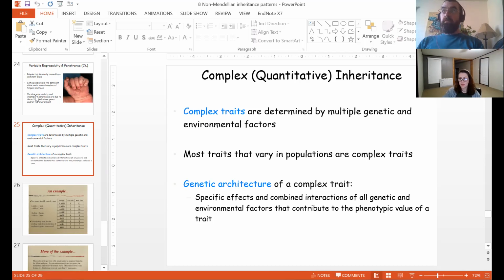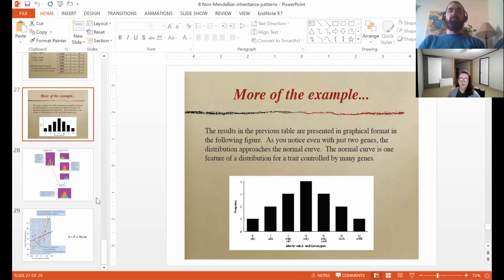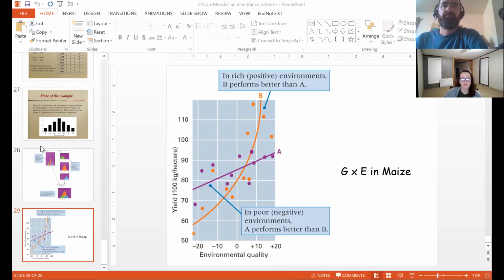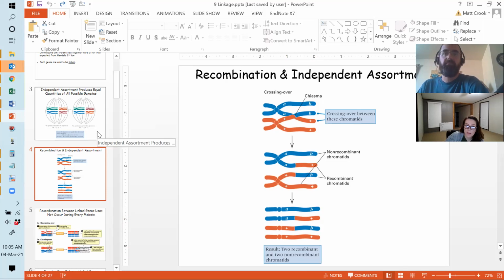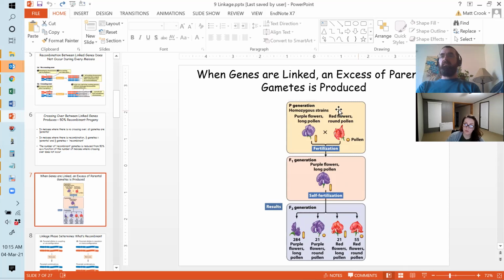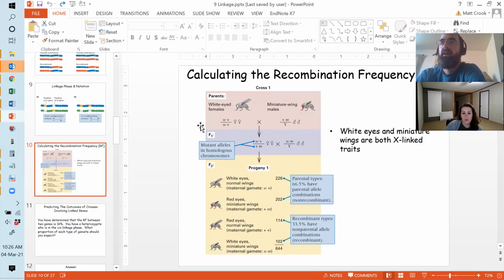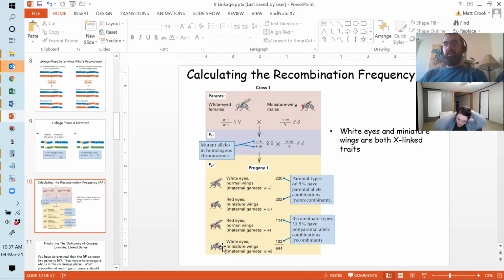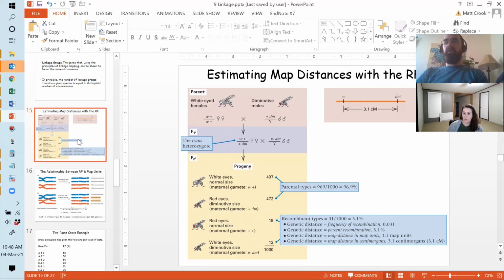4 3 Genetics TTh